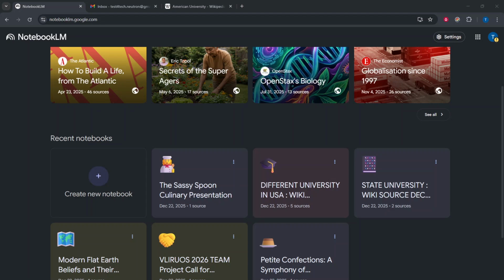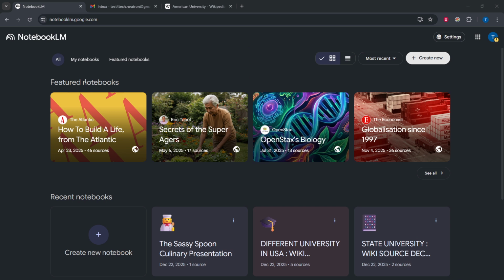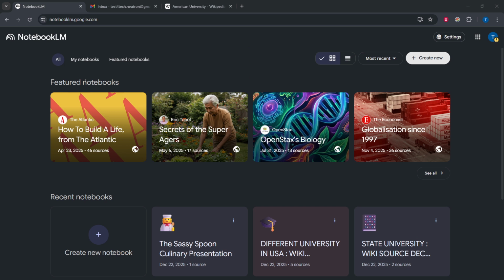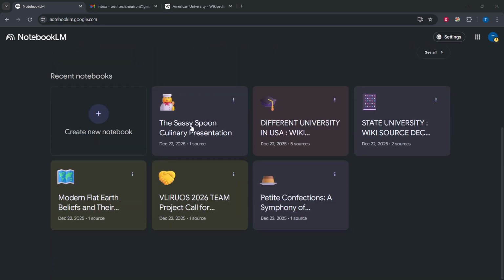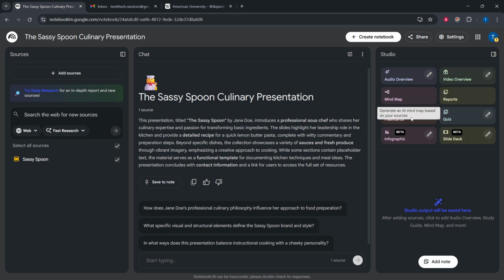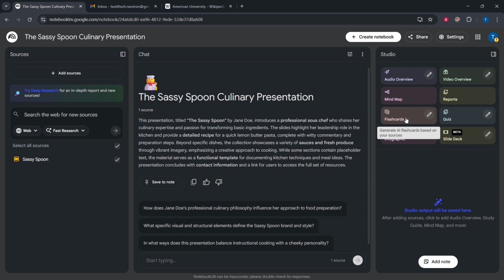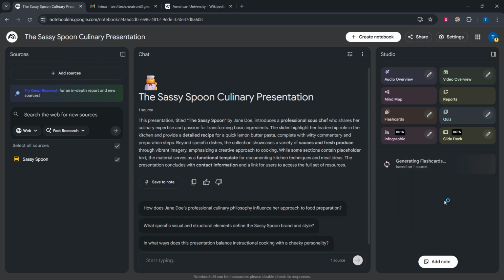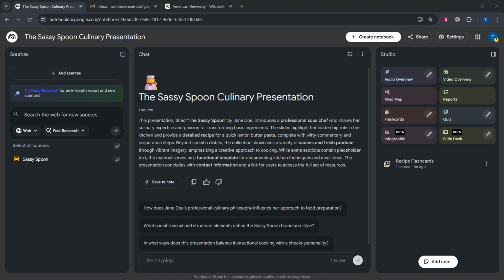How to Create Flashcards in NotebookLM [2026 Full Guide]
How to Create Flashcards in NotebookLM

In this video, we show you exactly how to Create Flashcards in NotebookLM to optimize your study sessions and reinforce long-term retention of complex information. We examine the core concepts of AI-assisted active recall and the implementation of automated card generation based on your uploaded source material.

Mastering this specific tool improves workflow, organization, and project quality by converting dense research documents and notes into interactive learning modules. We utilize the dashboard to select relevant sources and navigate the note-taking parameters to coordinate the synthesis of key terms and concepts into a structured study format. Leveraging AI-generated study aids is vital for students and professionals who need to internalize vast amounts of data quickly while maintaining the accuracy of the original context.

Technical Specs: Software: NotebookLM; Feature: Dashboard.